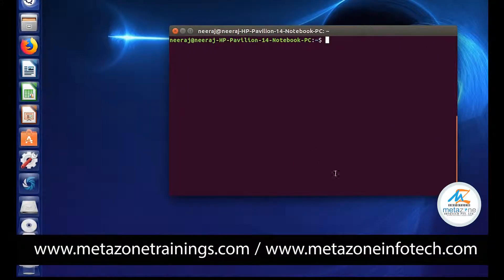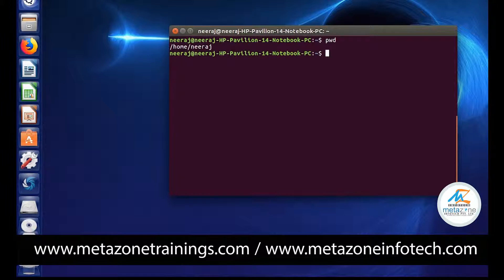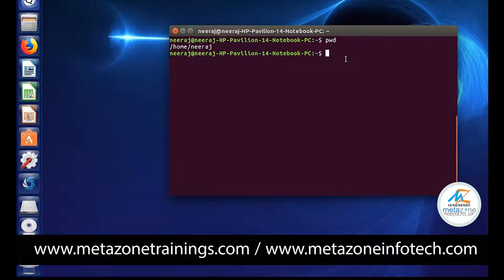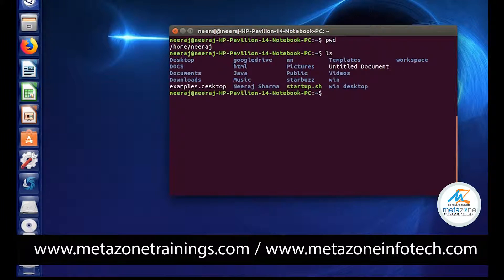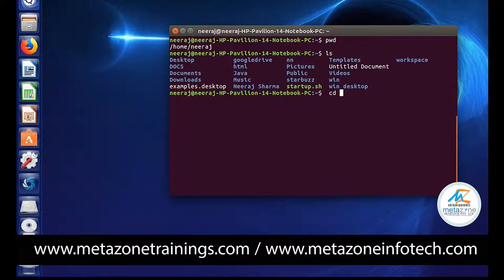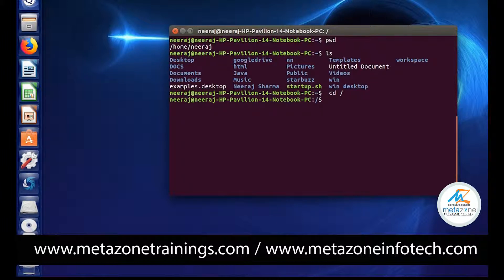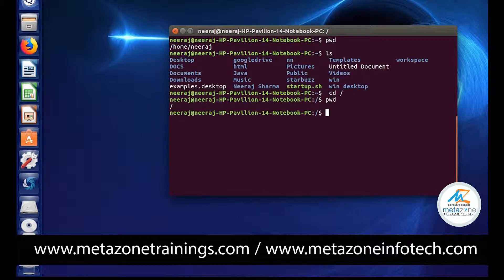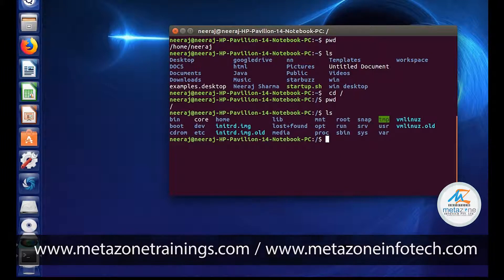How to move to root directory directly in terminal in Linux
for best experience.